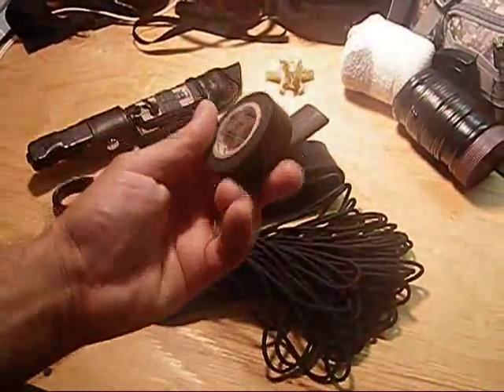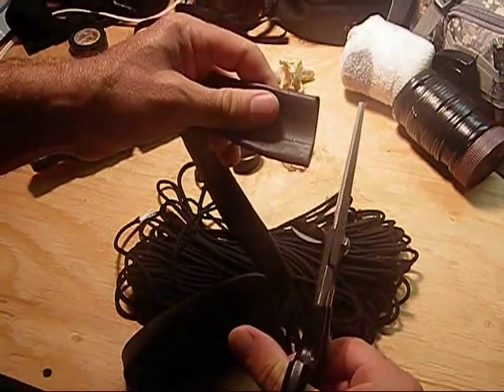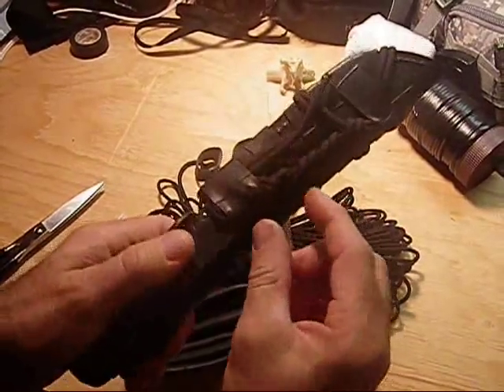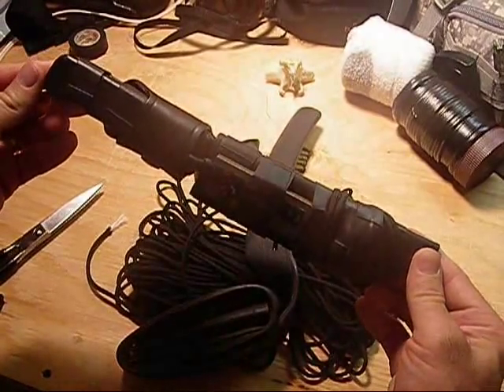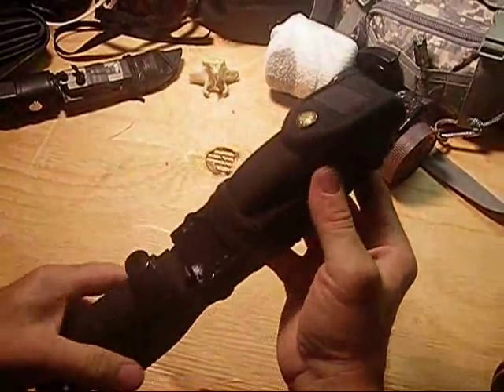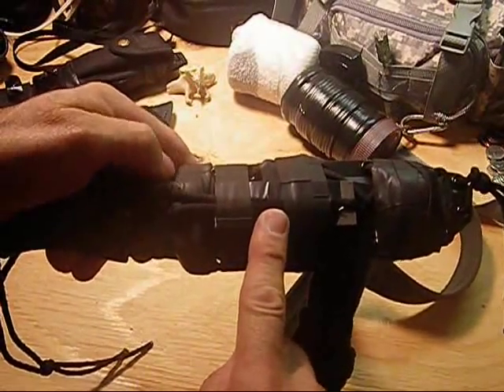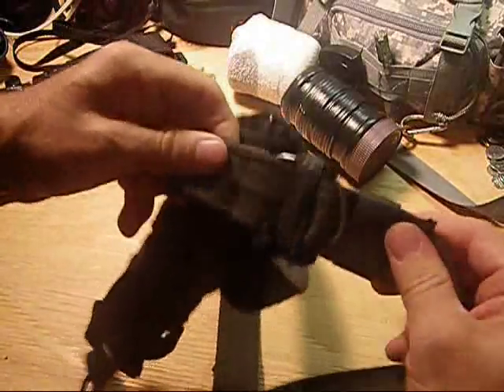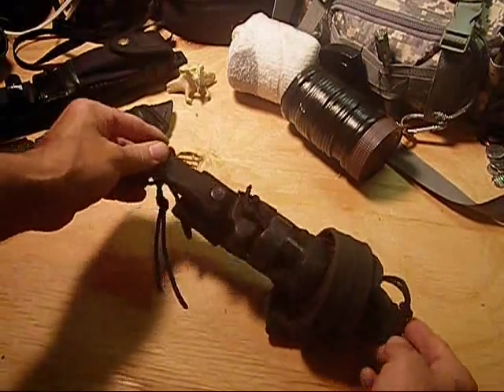Ghostkamo "Trick Out your Knife Sheaths"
Simple ways to add to your sheaths or add to the mount possibilities.